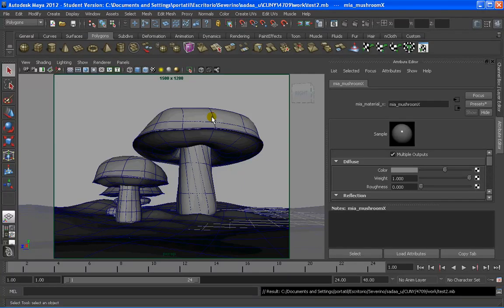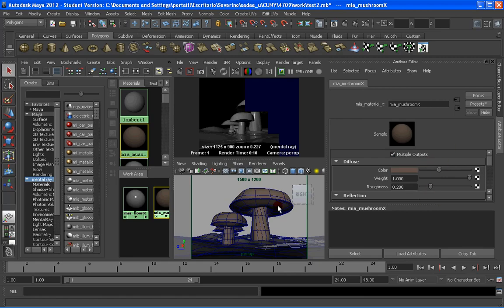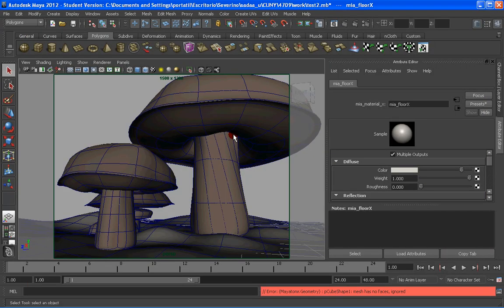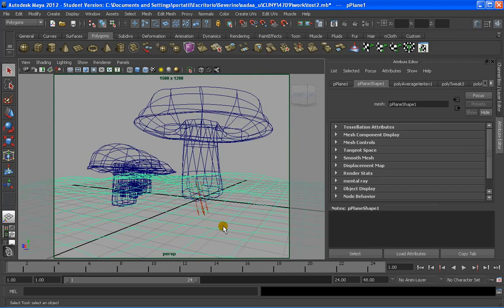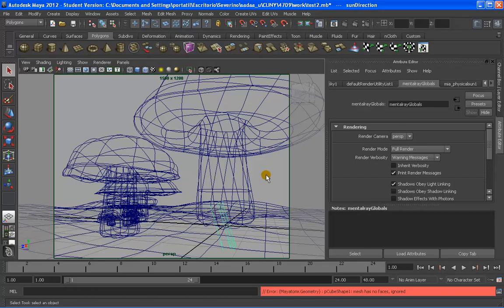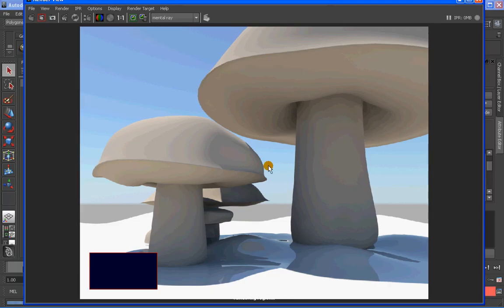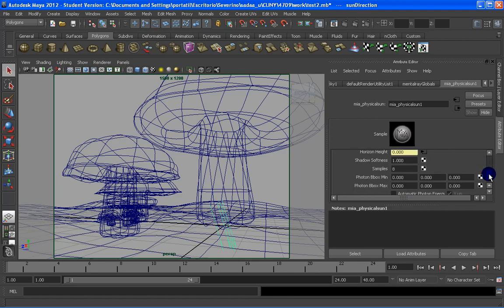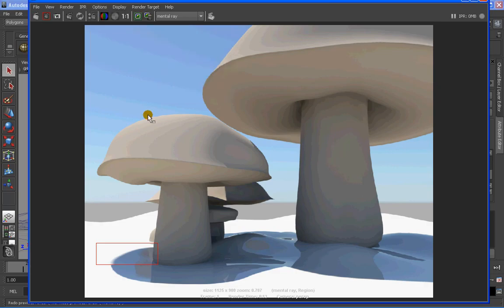01 Mushroom 06_06 RenderingMR2